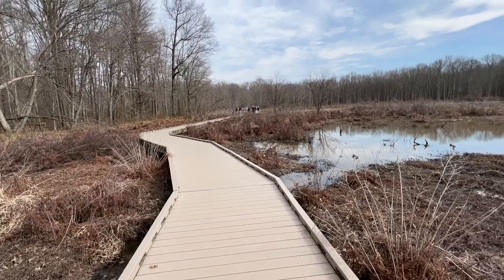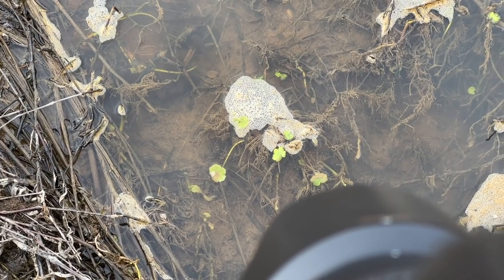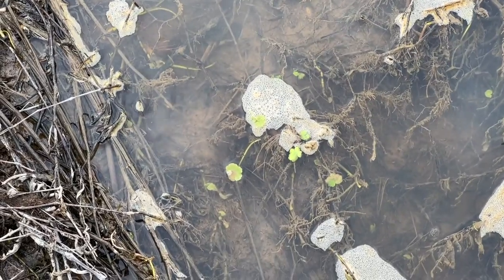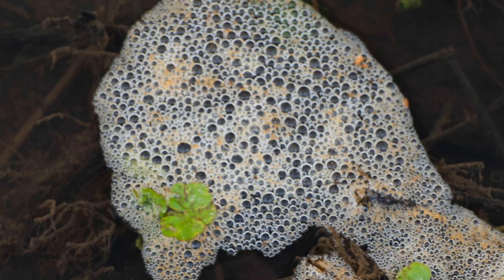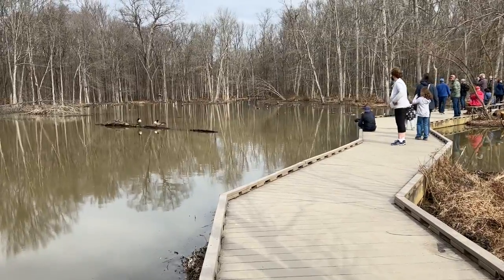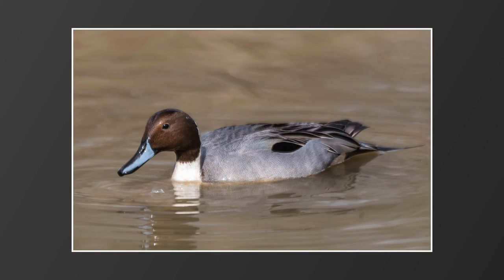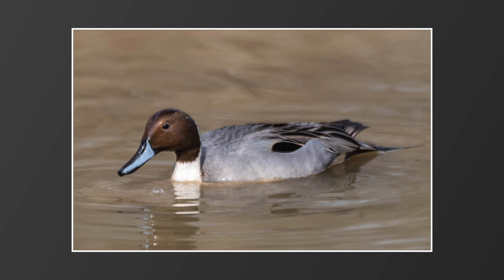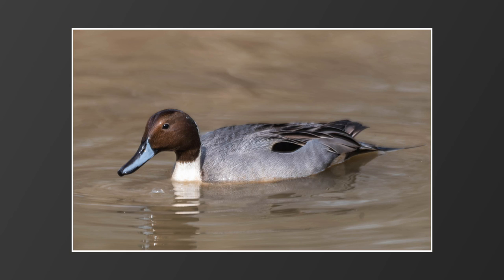Landscape & Wildlife Photography | Huntley Meadows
Welcome to my first video sharing my love for photography! In this video we visit Huntley Meadows in northing Virginia. I found some great subjects to shoot but ended up not being a very successful day due to the amount of people and my negligence from my excitement of something completely unexpected.